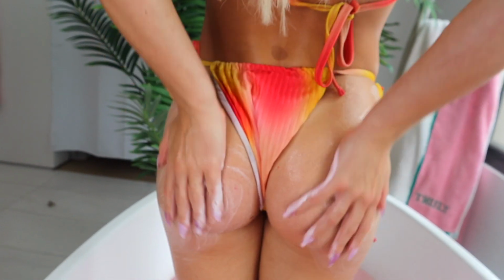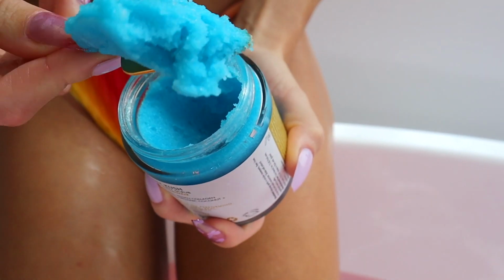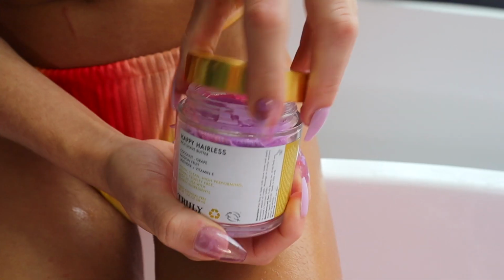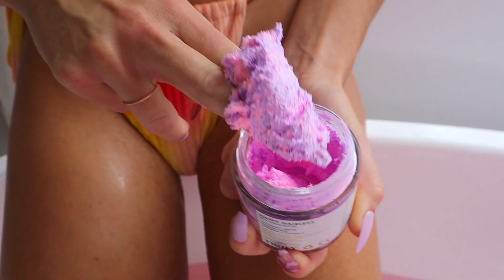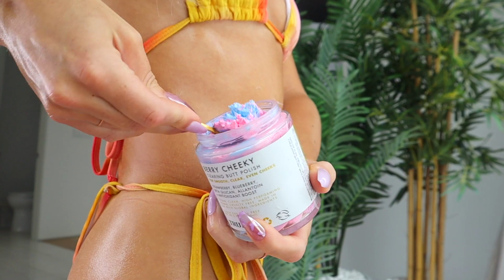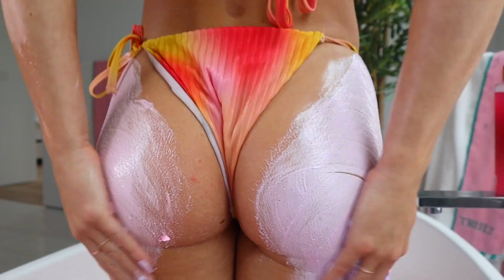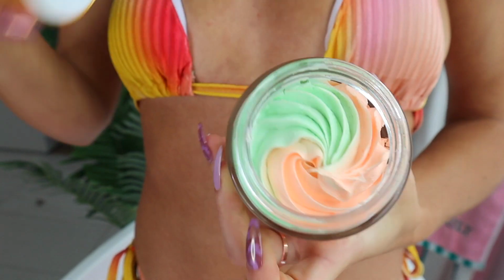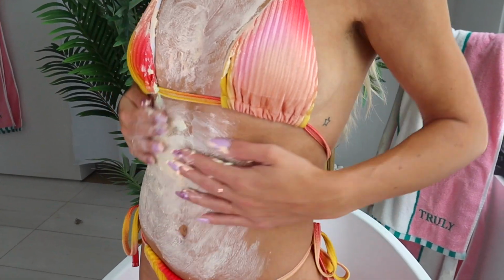Summer Shower Routine 2022 | Shaving and Body Care!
In today's video, we are showing you our favorite routine to keep your skin clear + hydrated for the summer!✨

Comment if you enjoyed and which product you're MOST excited about!